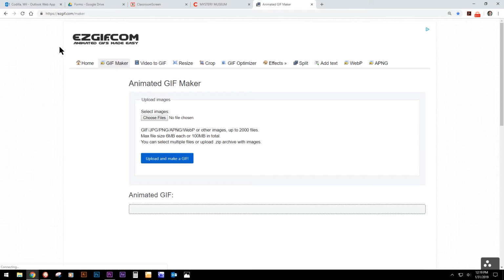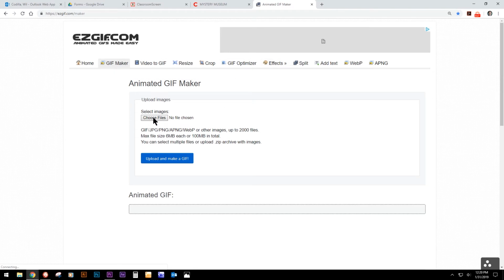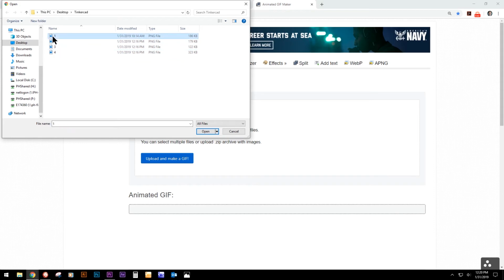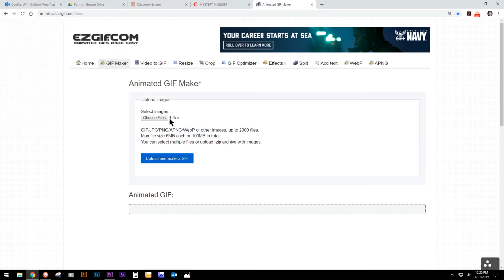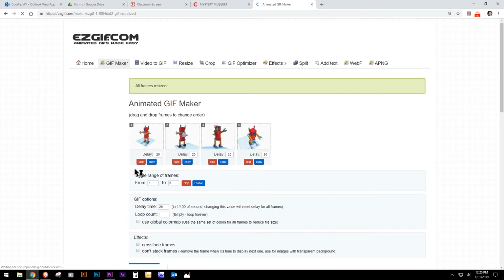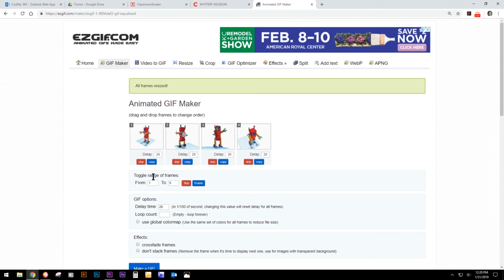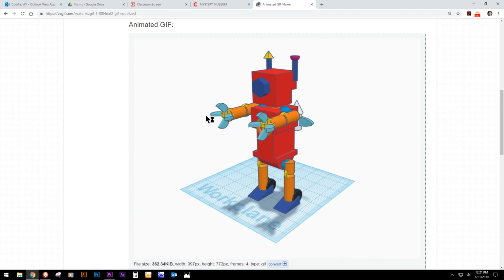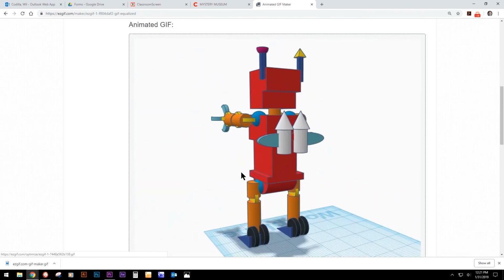How To Make A GIF